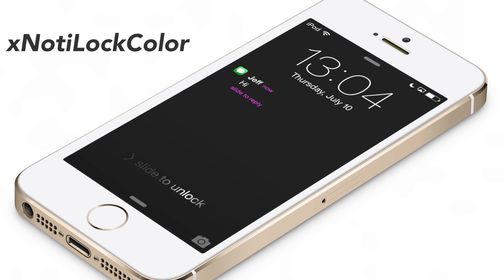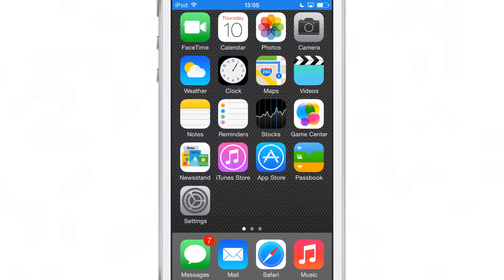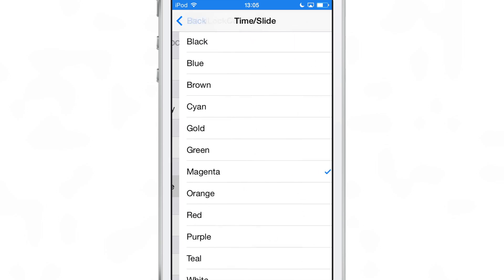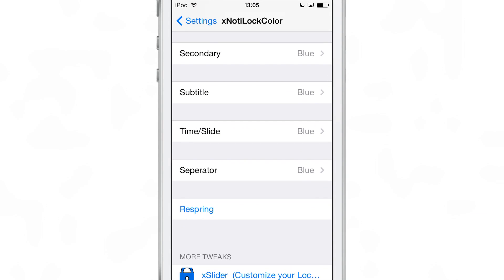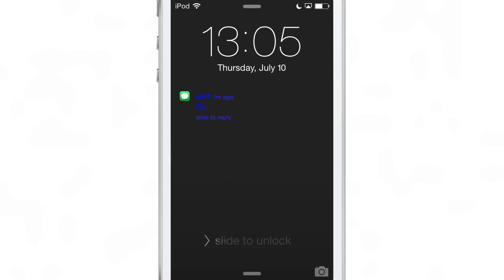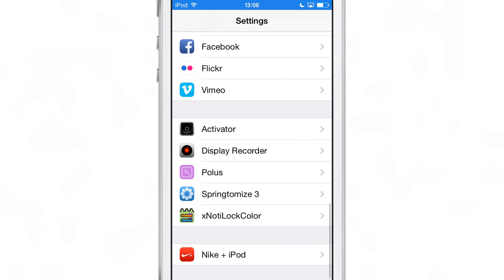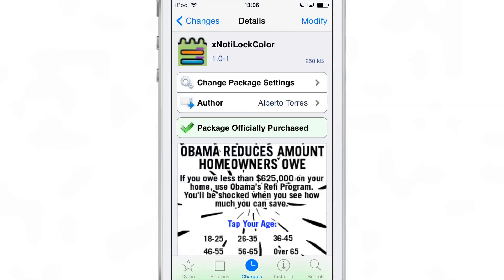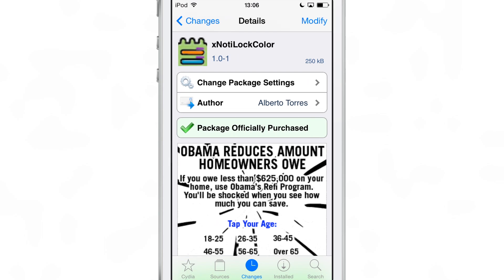xNotiLockColor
Description: Add color to Lock screen notifications

Developer: Alberto Torres
Price: Free
Repo: $0.99

About iDB